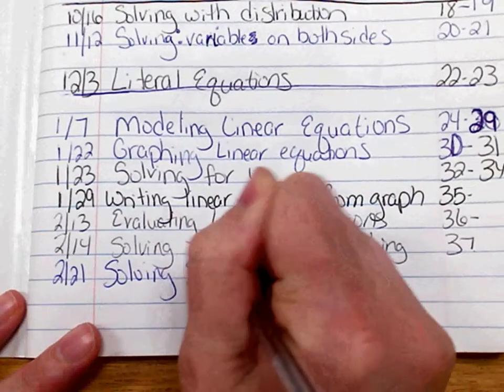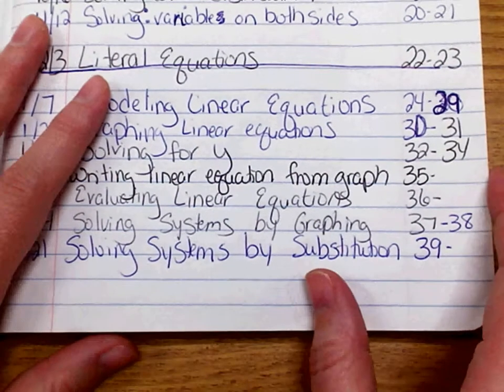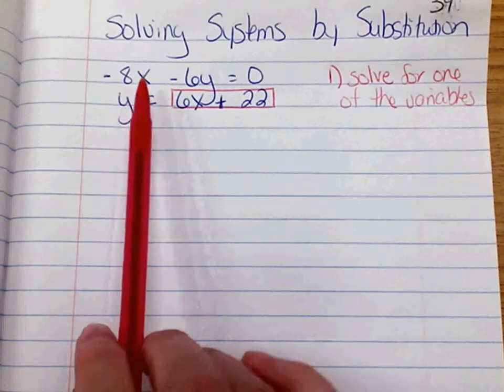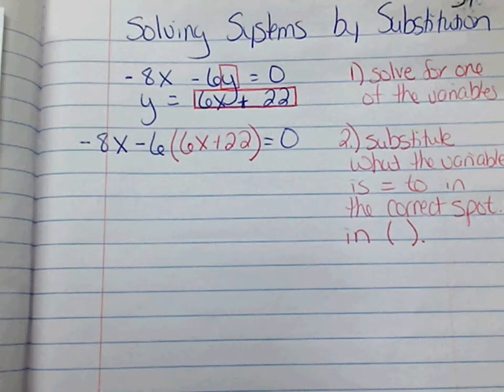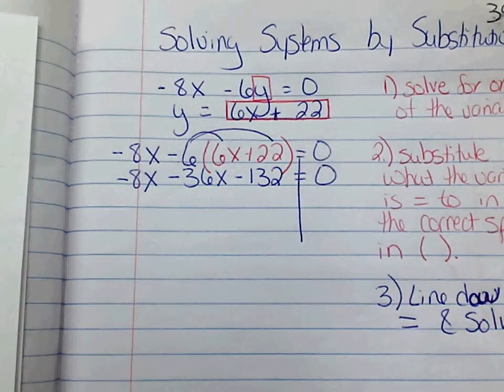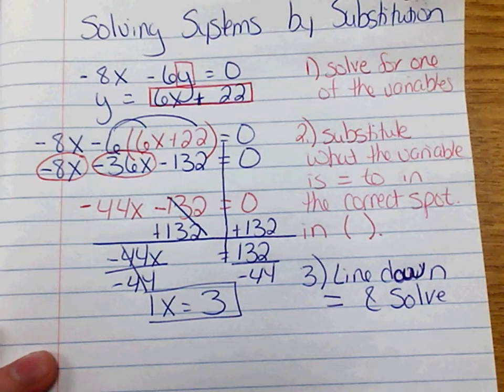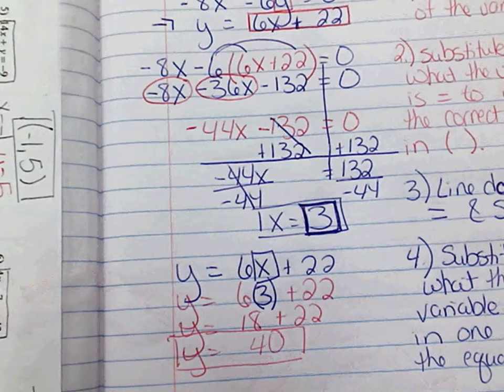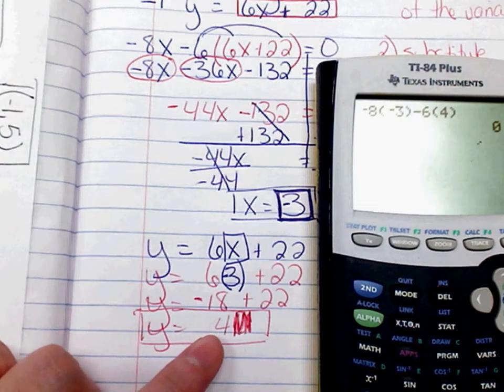Solving Systems Substitution Notes 1